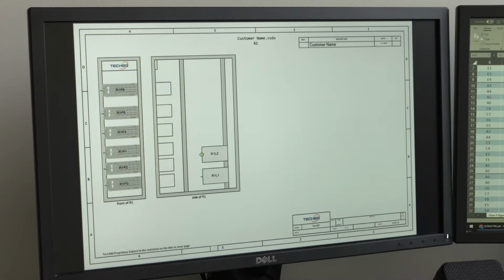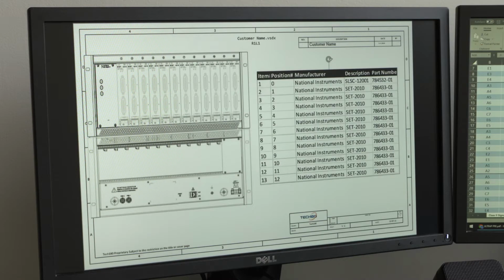Tech180 Signal Classifications and Endpoints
Chris Bakker describes Tech180's standard approach to signal classification for your aerospace test system.

Learn more about cutting-edge aerospace test systems at tech180.us.